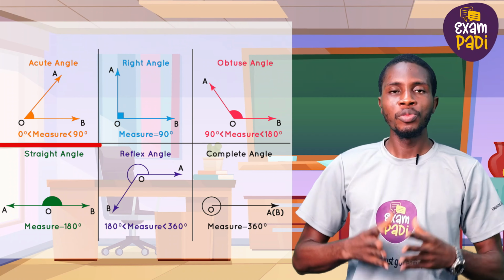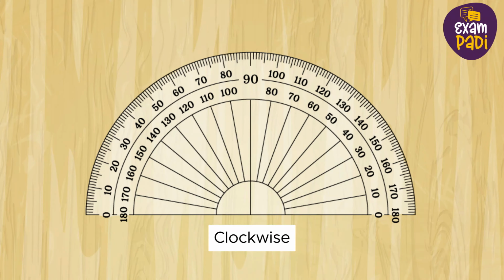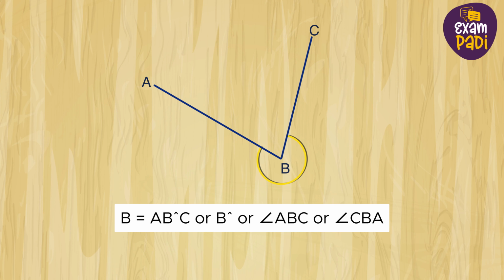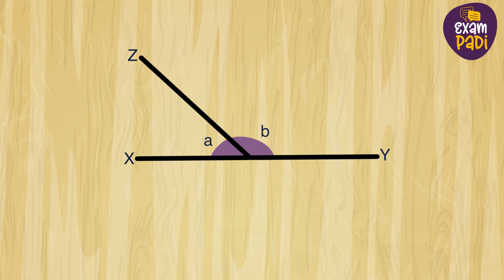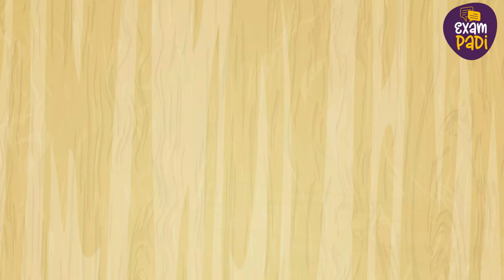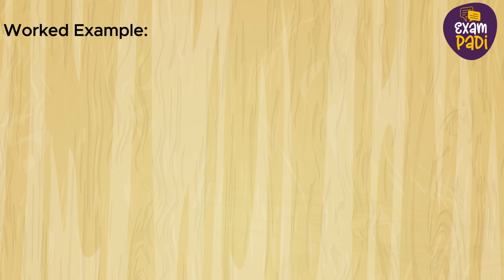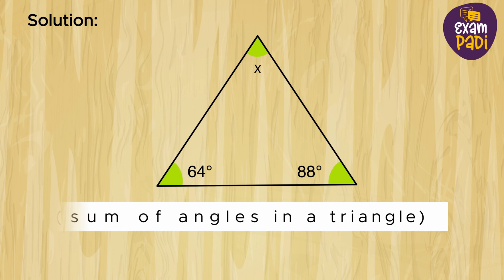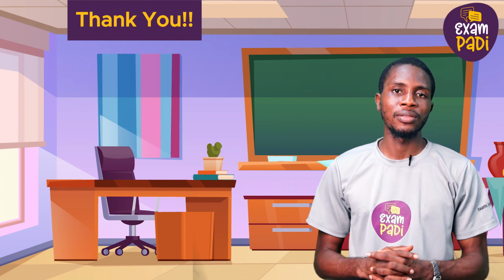Angles | ExamPadi | Mathematics | JSS1| Learning Videos for Kids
Learn about different types of angles, how to measure them, and solve angle problems with ease.